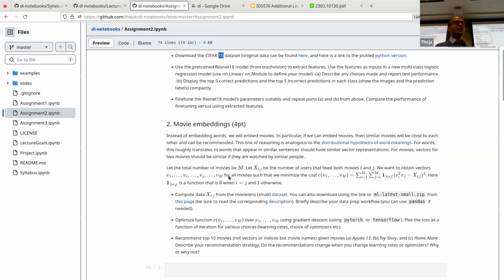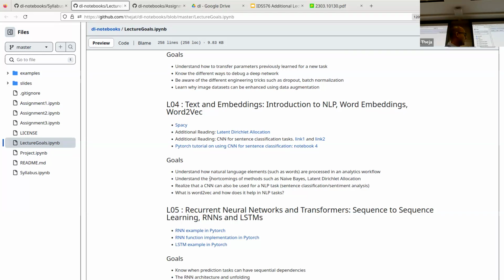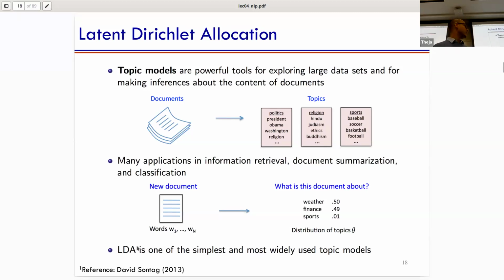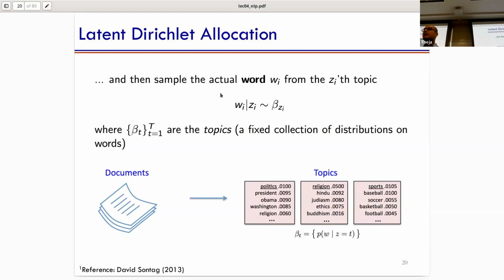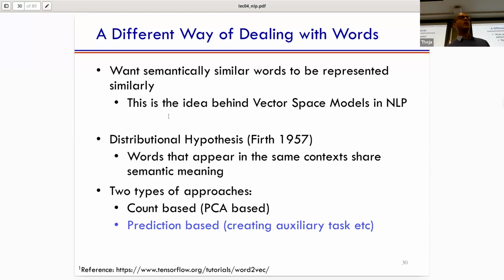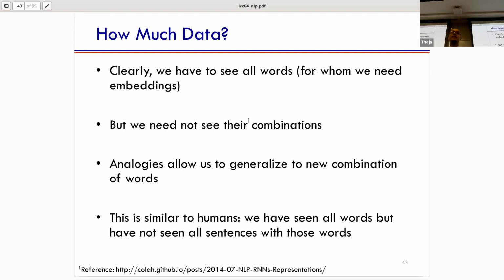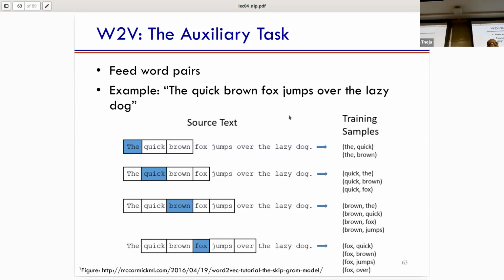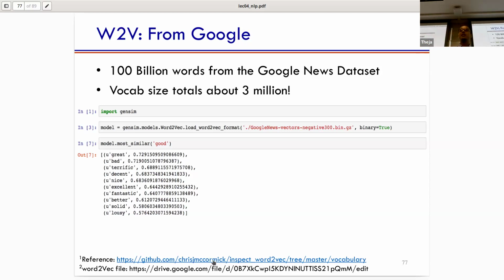Deep Learning and AI Spring 2024 L04: LDA, Word Embeddings